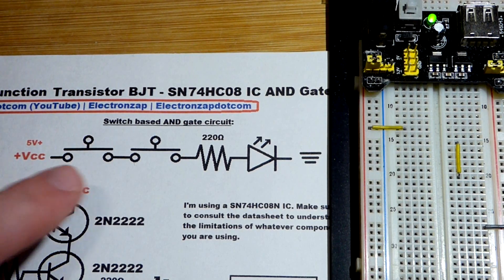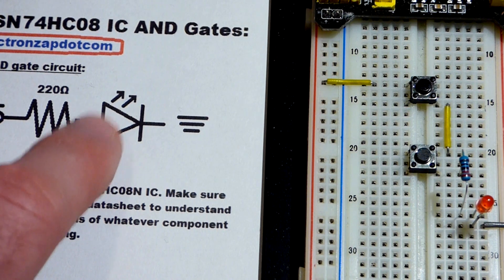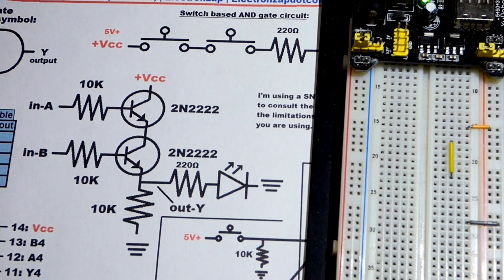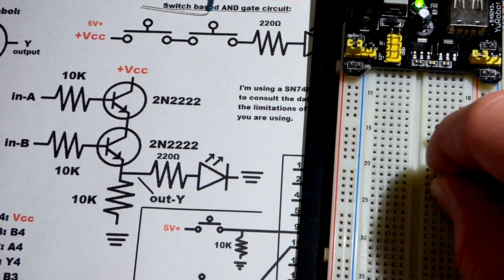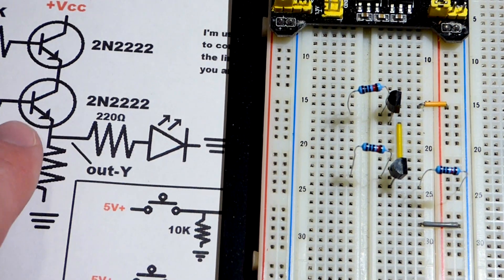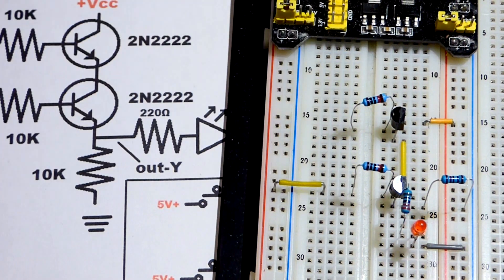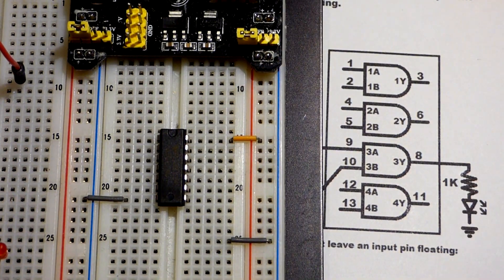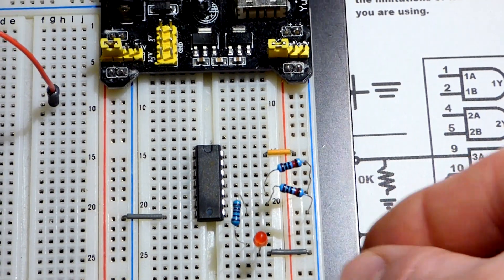Transistor circuit 7 AND gate switches 2N2222 NPN BJT and SN74HC08N quad 2 input pos AND gates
AND gate explained by making circuits with switches, 2N2222 NPN Bipolar Junction Transistors BJTs and a SN74HC08N quad 2 input positive AND gates